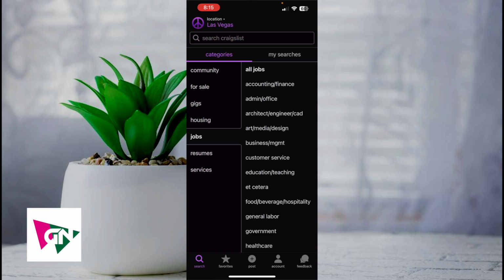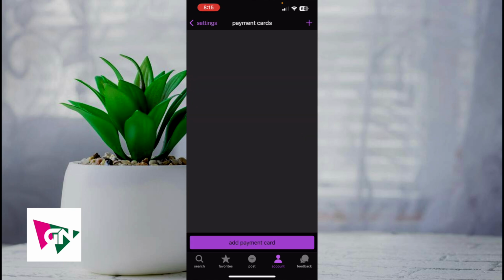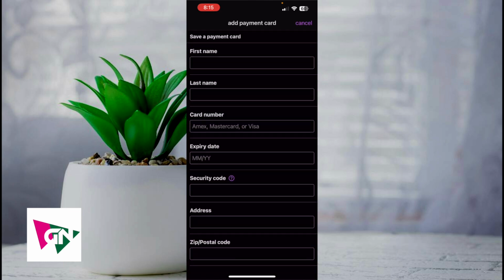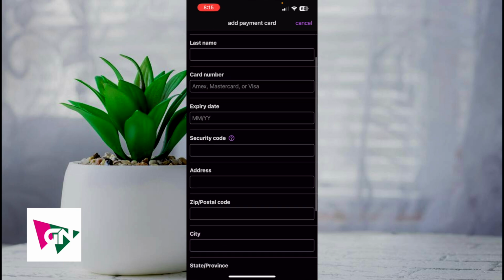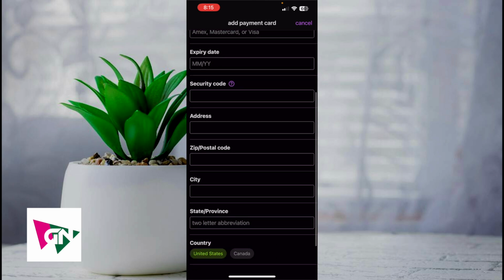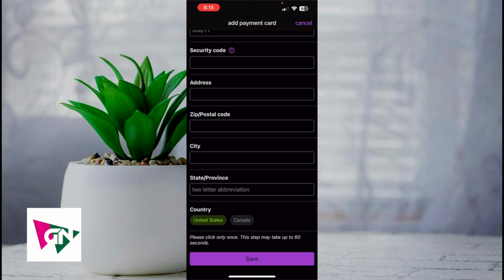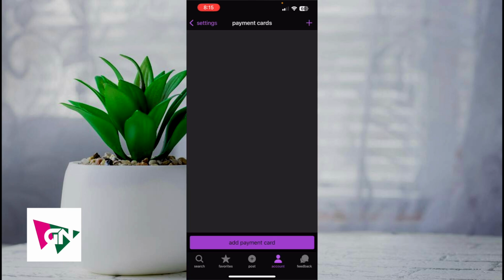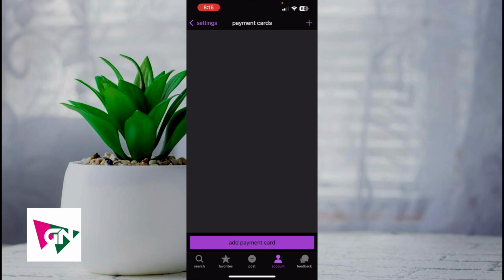How To Connect Your Debit Card With Craigslist: Quick & Easy!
Need to link your debit card to Craigslist for payments? In this step-by-step tutorial, I’ll show you how to securely add your debit card to Craigslist for posting paid ads or making transactions. Learn how to navigate the payment settings, enter your card details safely, and ensure smooth transactions. Whether you're selling items or promoting a service, this guide will help you complete the process hassle-free. Watch now and start using your debit card on Craigslist today!